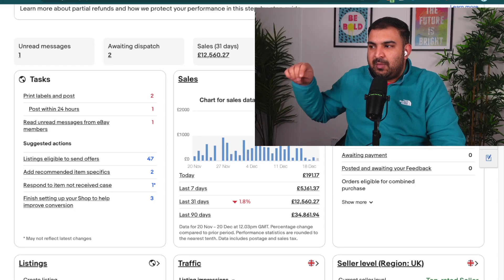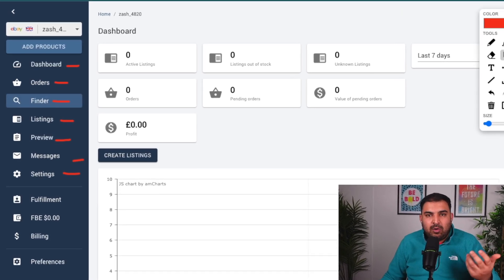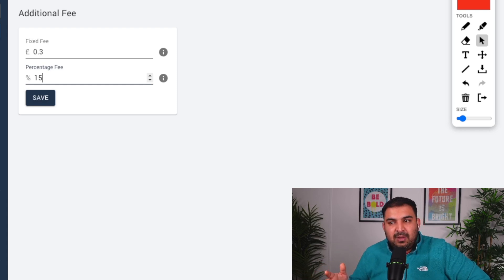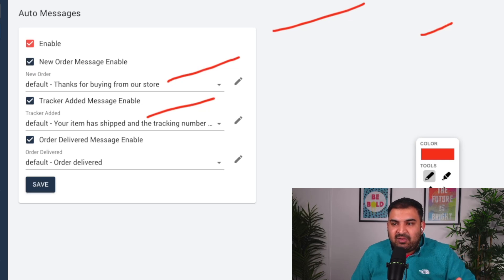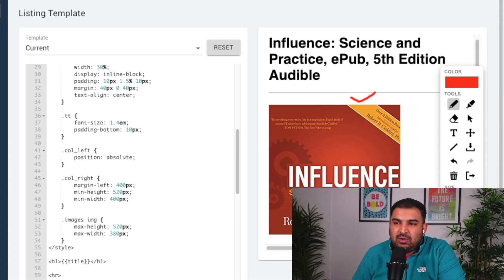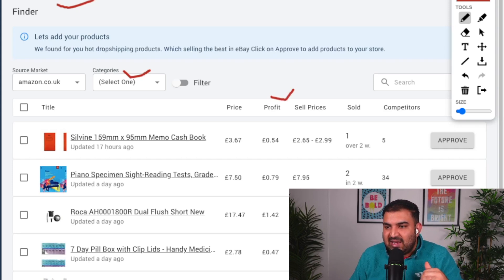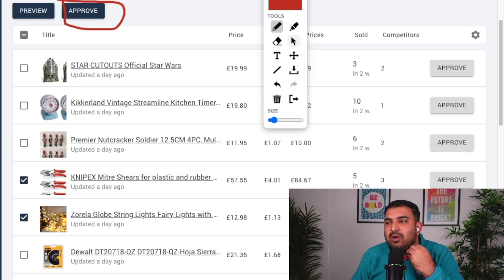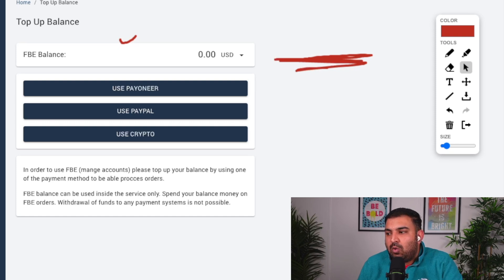£300/day: Amazon to eBay Automated DropShipping 2024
I will Show you How to do Amazon to eBay DropShipping in 2024, This is full step by Step Guide, I will show you, How Find Products and Fullfil Orders.

00:00 Amazon to eBay DropShipping
01:04 Sign Up for easync & eBay Account Sync
02:06 Account Settings
11:16 Find Products and Listing
15:58 Order Fulfilment